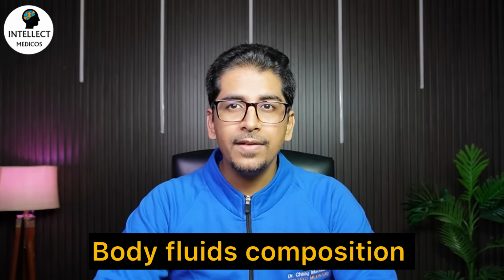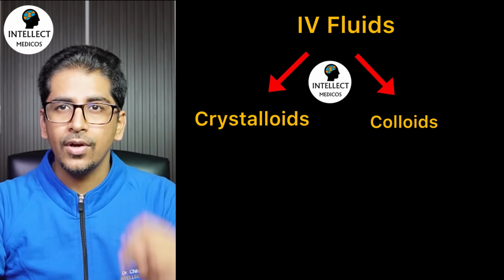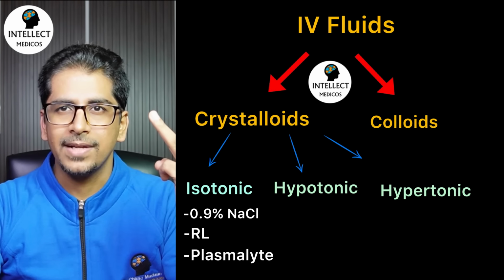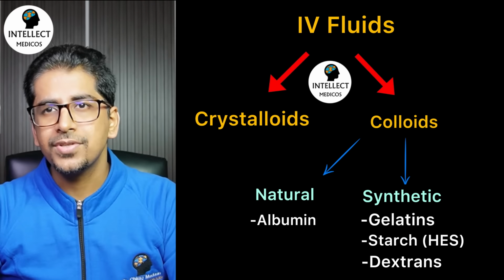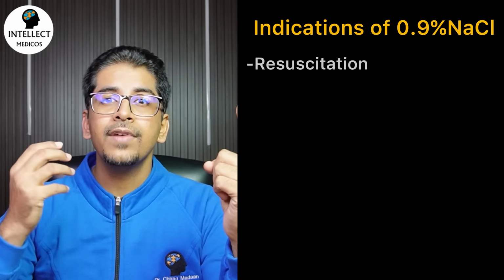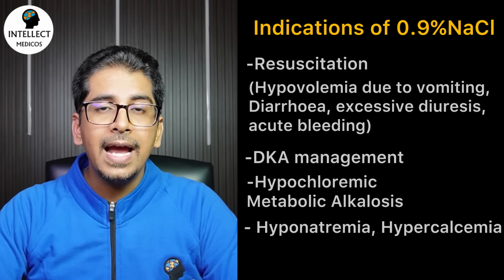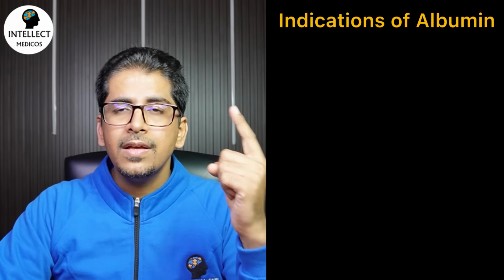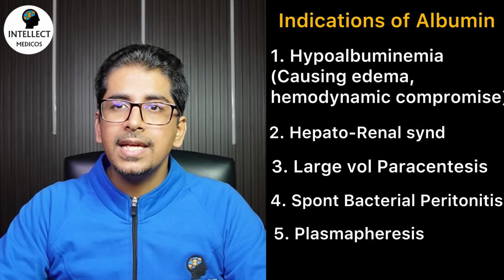Which IV Fluid to choose? NS or RL or D5?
Fluid prescribing is examined in MRCP Part 1 and is covered by NICE CG174.

🌟 Unlock the secrets of IV fluid selection with our latest video, "Which IV Fluid to choose?"! 🌟

Choosing the appropriate IV fluid is a critical aspect of patient care, and in this in-depth video, we break down the nuances of when to administer different solutions.

In this video, we have explained everything you need to know about IV fluids for your clinical practice (when to give and WHEN NOT to give IV fluids).

00:00 - Intro
01:08 - Body fluid composition
02:07 - Types of IV Fluids
05:51 - 0.9% NaCl
09:07 - Ringer Lactate
11:34 - Plasmalyte
13:23 - 5% Dextrose
16:58 - 3% NaCl
18:26 - Mannitol
20:25 - Albumin
22:29 - Gelatin, HES, Dextran

Preparing for MRCP? The free MRCP Part 1 Kickstarter includes the
full exam blueprint and a study planner built for working doctors:

INTELLECT MEDICOS